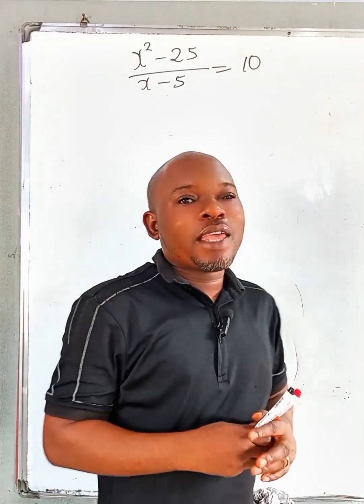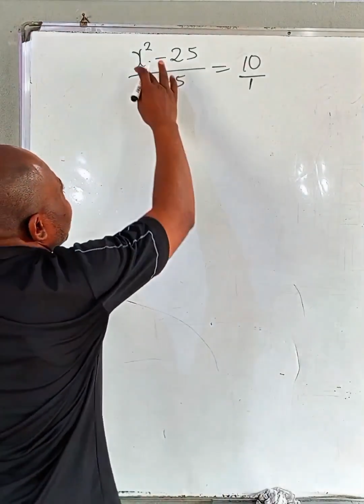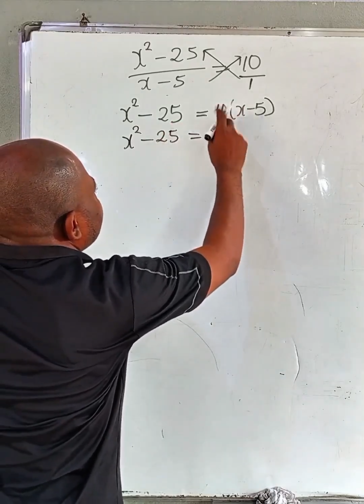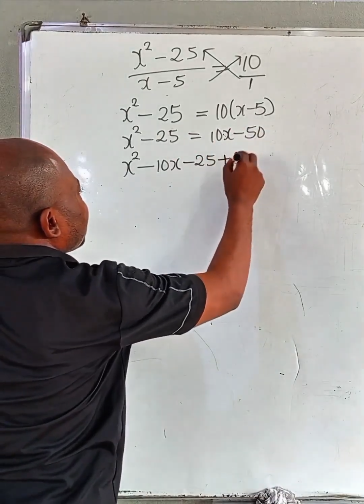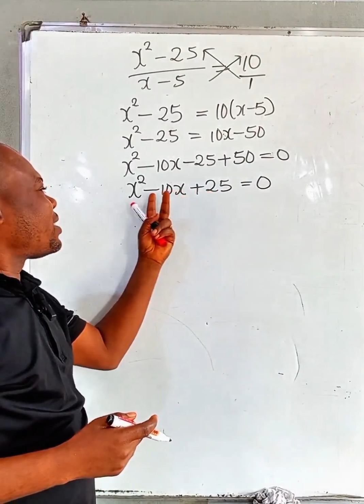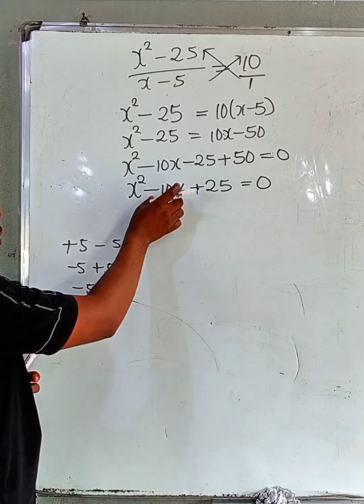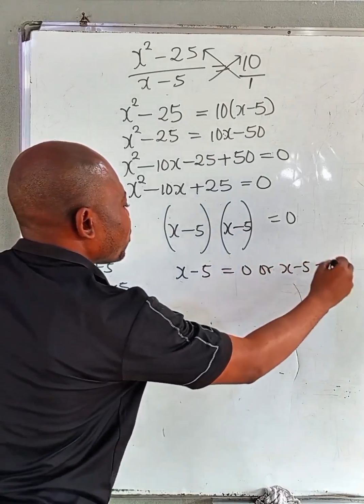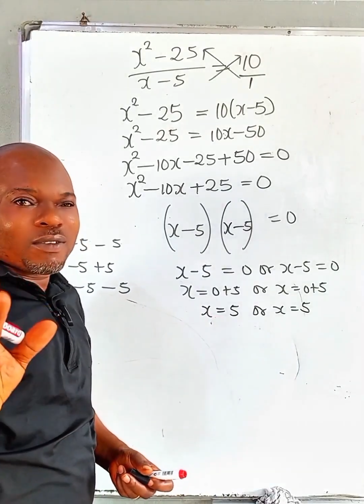Quadratic equation made simple.